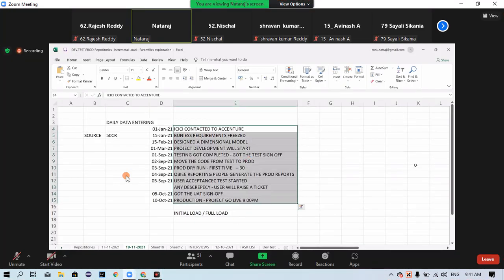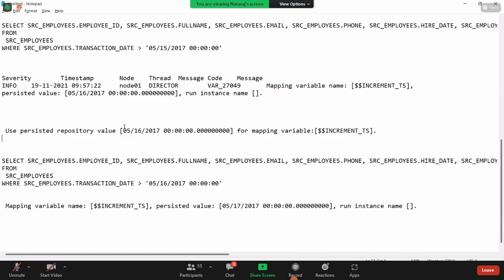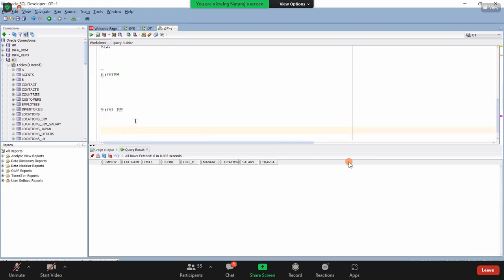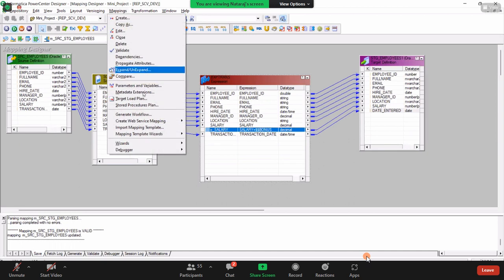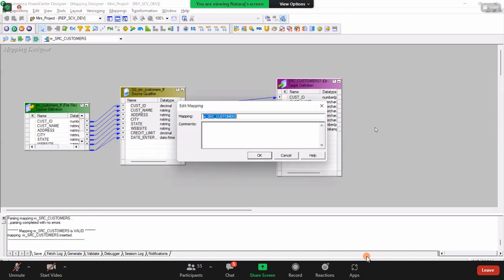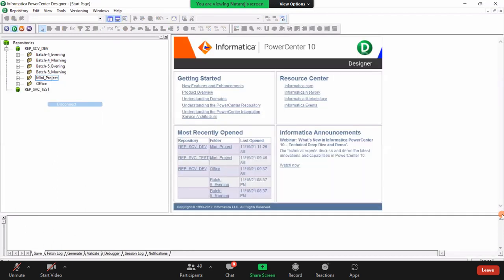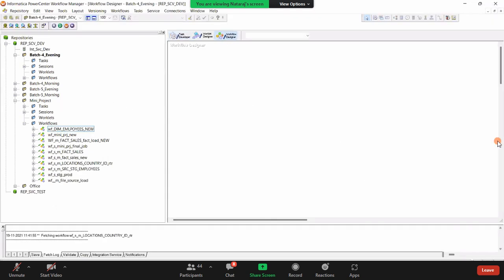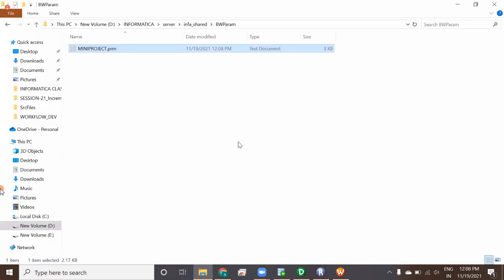July 22, 2023